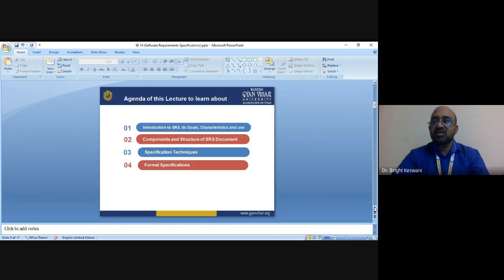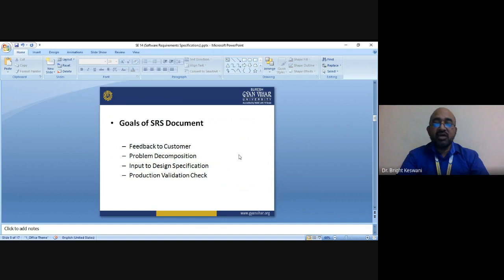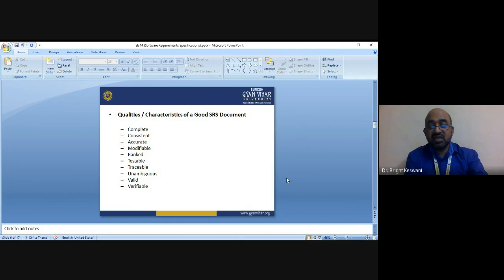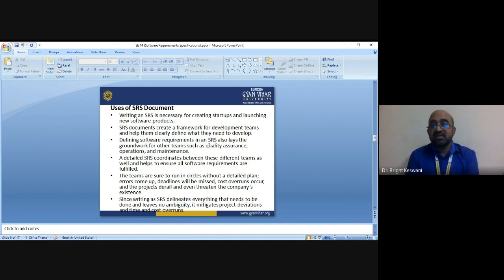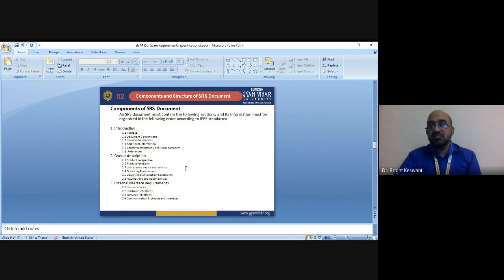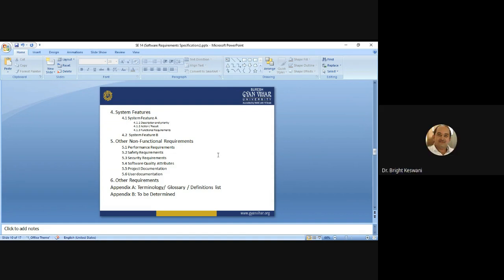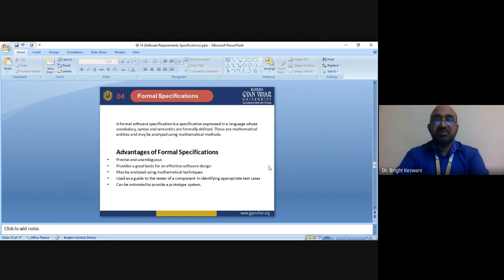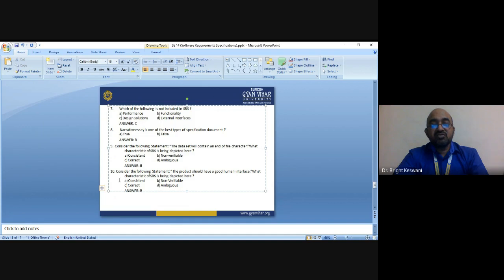SE 14 Software Requirements Specifications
About Tutorial :
Requirements engineering (RE) refers to the process of defining, documenting, and maintaining requirements in the engineering design process. Requirement engineering provides the appropriate mechanism to understand what the customer desires, analyzing the need, and assessing feasibility, negotiating a reasonable solution, specifying the solution clearly, validating the specifications and managing the requirements as they are transformed into a working system.